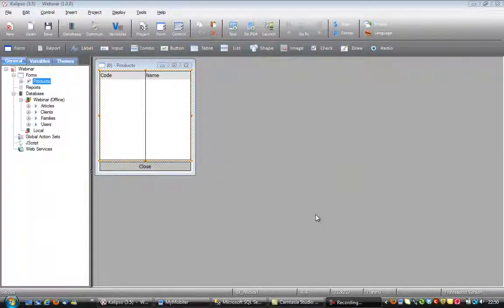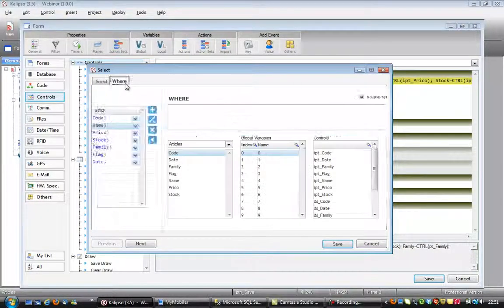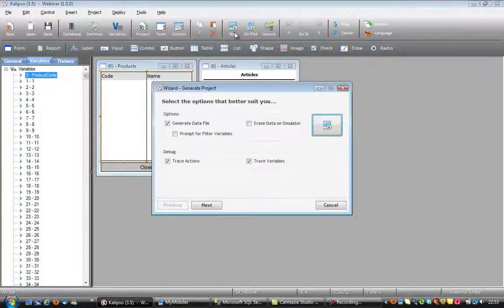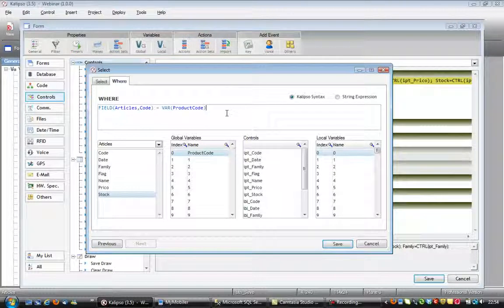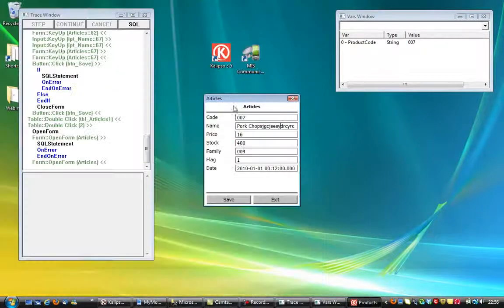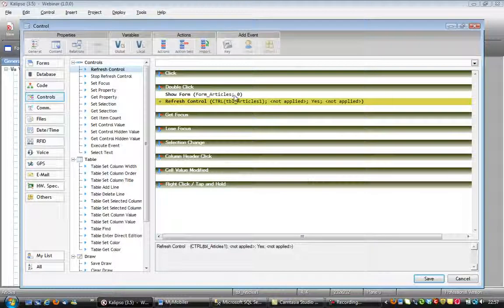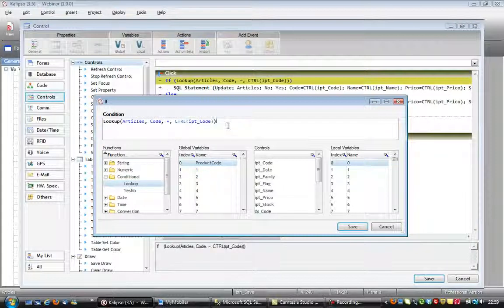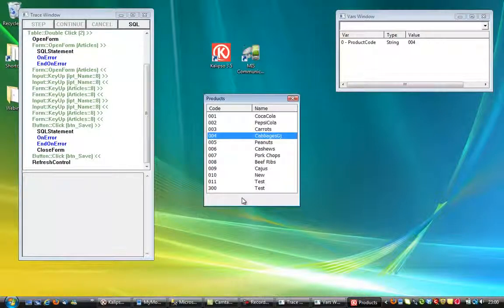Kalips - Editando os Dados - 3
Edição de dados na ferramenta de desenvolvimento aplicacional Sysdev Kalipso.